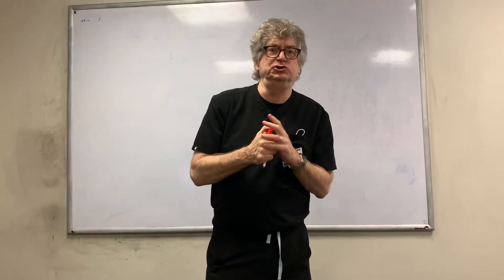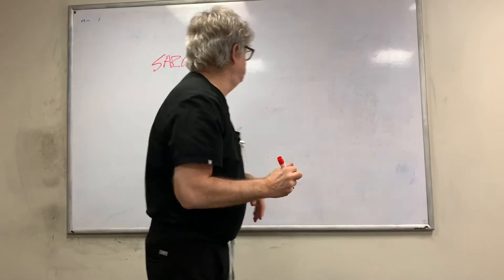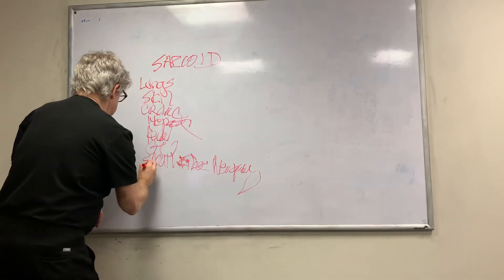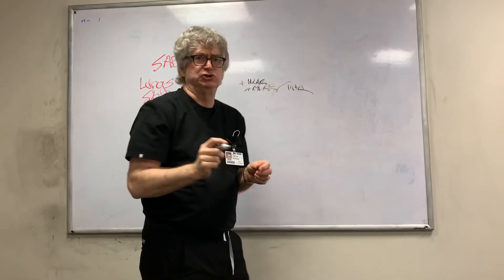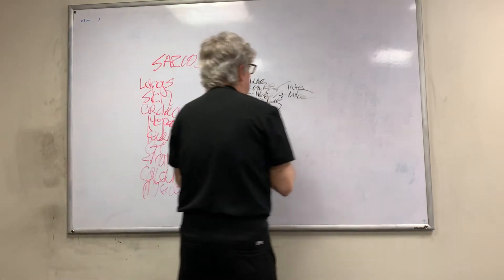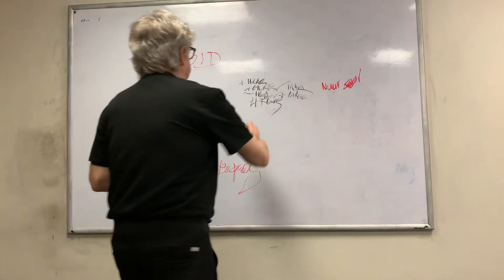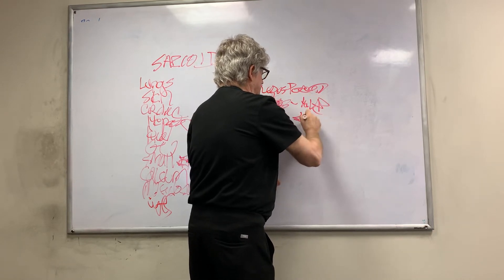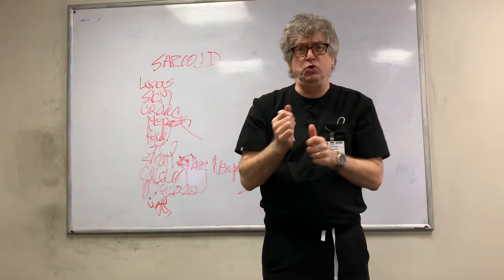In the Trenches: Sarcoid